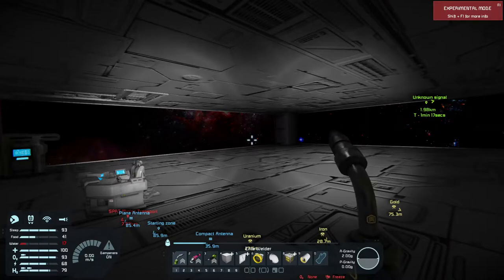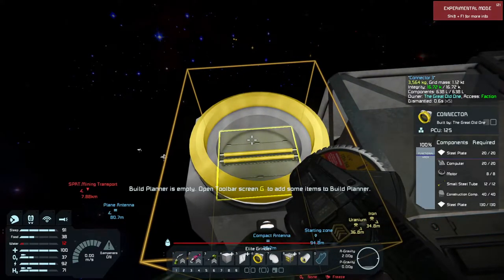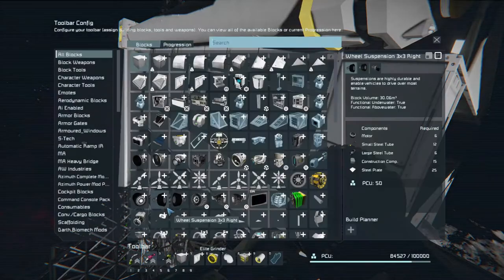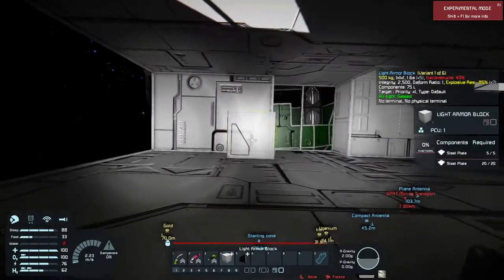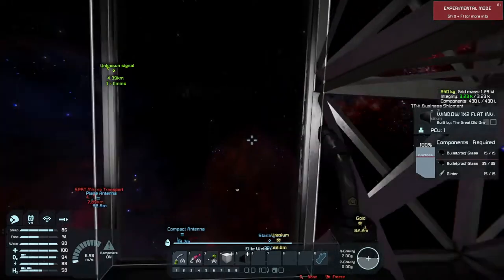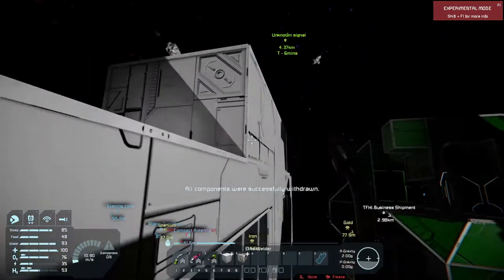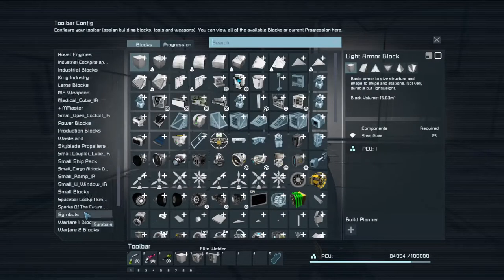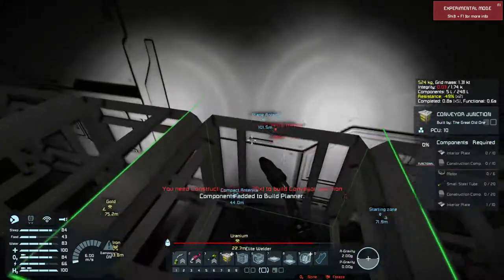Space Engineers - Season 2- Episode- 10 Good Bye Samuel 1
in this series of episodes we begin working on The Beast! our Fighter defender space craft

If you'd like to Donate to the (Root Beer Fund) aka My channel
"yes I know the E is missing lol"